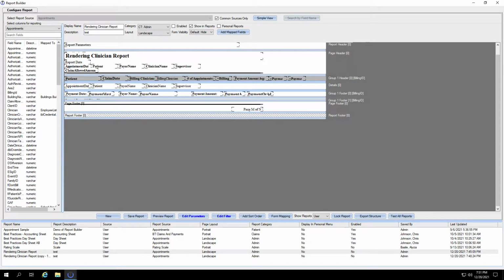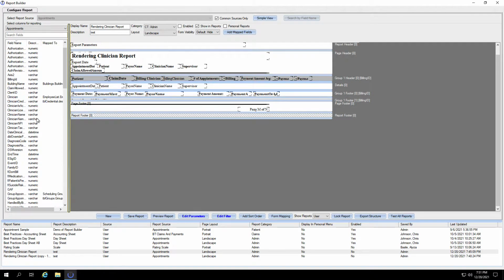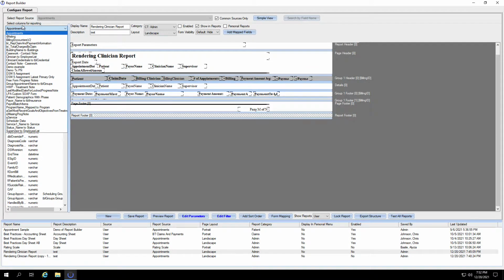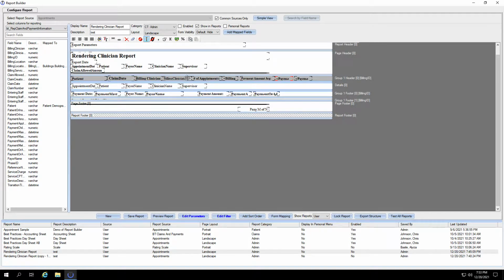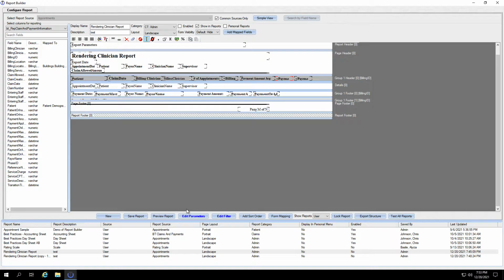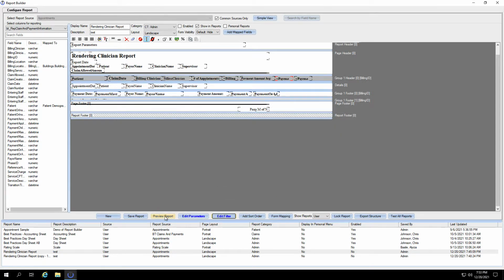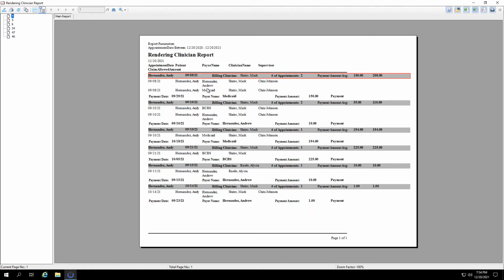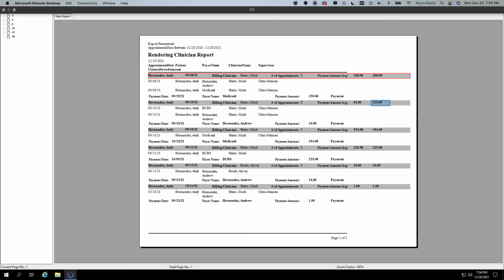Screen Recording 2021 12 20 at 7 50 54 PM